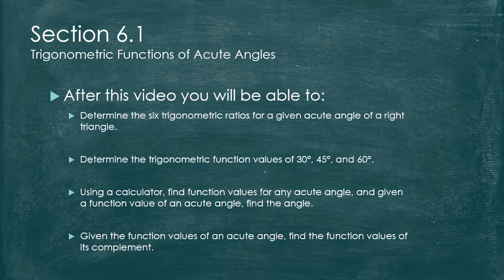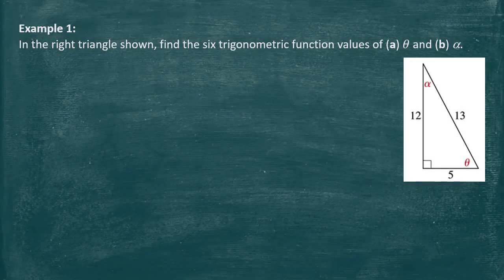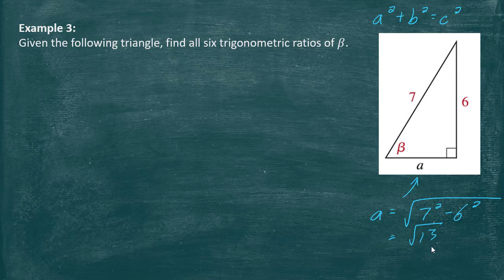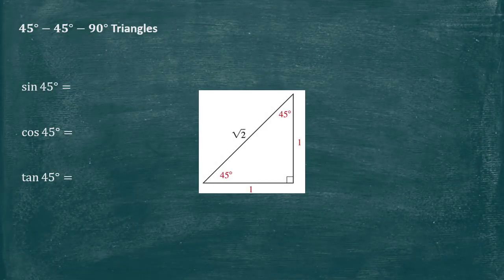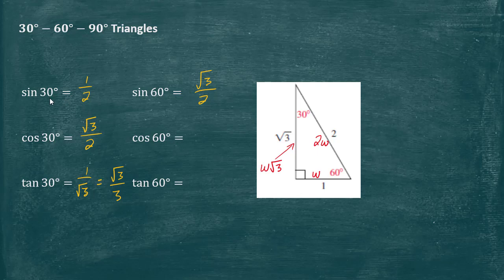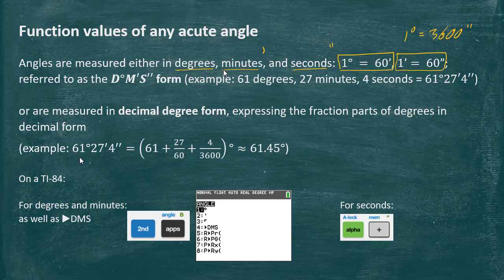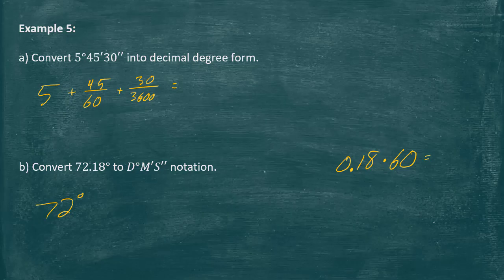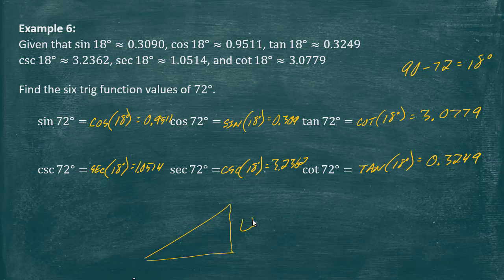CPC Ch 6 Sec 1